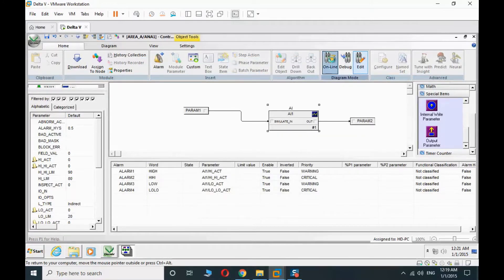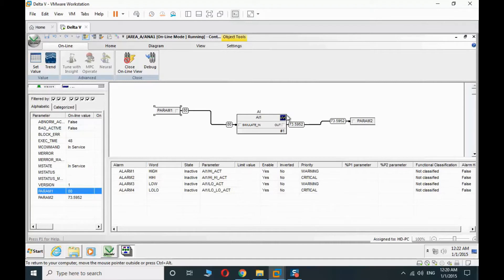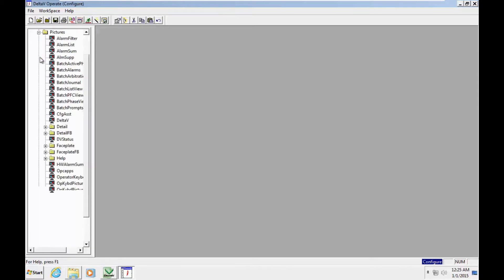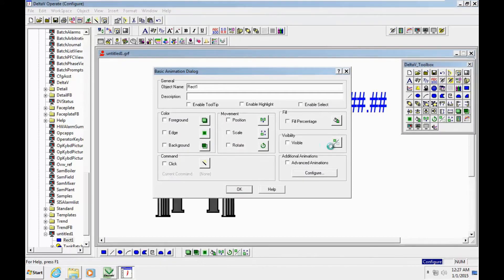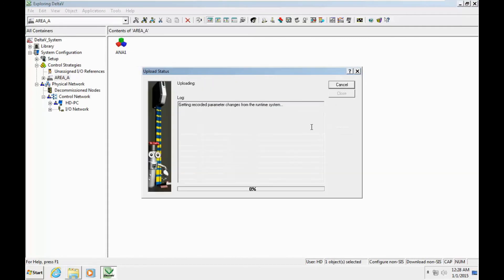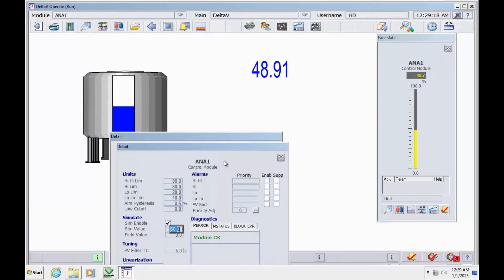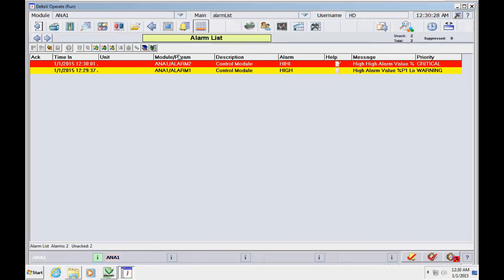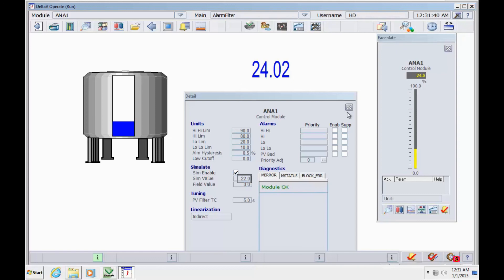Emerson DeltaV analog input face-plate and Basic Graphic (part 2) | DeltaV Training DCS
Analog signal processing Block and its options are an important part of any DCS | PLC platform .Emerson DeltaV  provided a wide range of functionalities for engineering team and operators.

In this video (part1), you will see :

1- Programming steps to simulate analog input processing .
2- Select the proper scan rate for the block and the containing module
3- Define important parameters such as limits, filtering time , mode selection  and alarm definition
4-Function test the 3 modes Auto / manual and out of service

In the next video (part2), you will see :
5-Face-plate and HMI screen assignment
6-Graphic design from HMI library (TANK and indication)
7-Face plate call , simulation of values
8-Alarm function test in DeltaV operate

Emerson DeltaV  analog signal processing Block  (part2) | DeltaV Training  DCS | DeltaV operate | industrial control | delta v HMI design | DeltaV  dcs programming